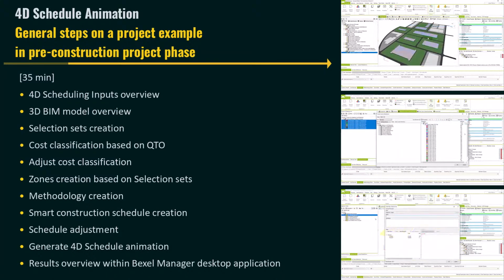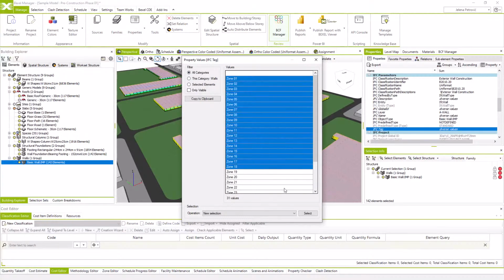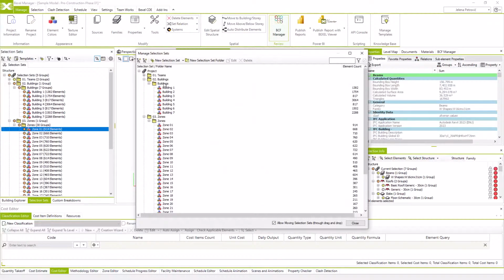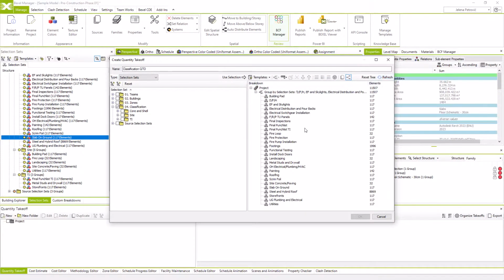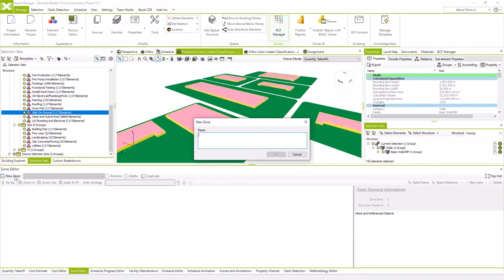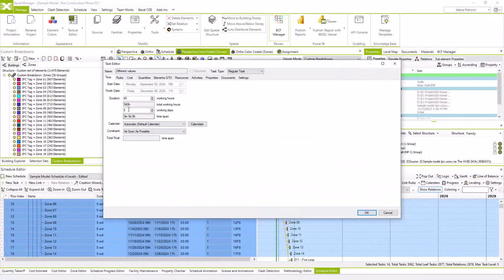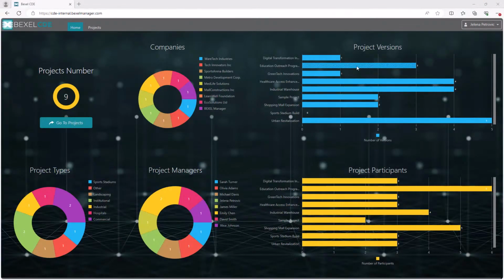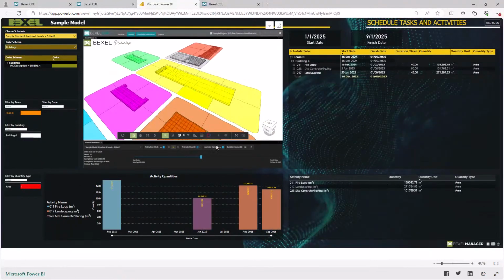Mastering BIM Data Vol.7 - 4D/5D BIM in Pre-construction (Concept) Phase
Join us to go together through the development of a 4D schedule and construction animation for a conceptual 3D BIM model. In 1-hour you will learn how using Bexel Manager you can create insightful analyses even in the Concept project stage and have an overview of construction works in BEXEL CDE interactive dashboards and visualisations.

00:00 Introduction
01:10 General steps for 4D Schedule Animation
02:01 General Steps for CDE Workflow
02:44 About BEXEL
03:47 BEXEL Help Center and User Area
04:24 Start Point – Construction Schedule example
05:16 Construction Sequence diagram
05:57 Requirements for 3D model development
06:53 Requirements for 4D Construction Simulation
07:09 Overviewing Sample BIM model
09:15 Creating of Selection Sets and Custom Breakdowns
18:58 Exporting Selection Sets template
20:40 Pre-Construction Phase Selection Set Template overview
20:20 Importing Data Check template into BEXEL Manager
22:33 Creating Quantity Takeoff
24:52 Classification Creation
27:39 Assigning classification items to New Cost Version
28:36 Intelligent Scheduling introduction
30:10 Loading Methodology in BEXEL Manager
30:36 Methodology overview
31:16 Creating Zones
36:03 Creating Templates for Construction Schedule
36:56 Generating Construction Schedule
37:47 Schedule Fine-tuning
40:57 Generating Construction Simulation
42:13 Creating Dynamic Camera
44:03 Publishing new Project Version to BEXEL CDE
46:17 Overview New Project Version within BEXEL CDE
52:20 Overview Power BI interactive report
54:01 Outro

This webinar will cover the following topics:
- 4D scheduling inputs overview - main sequencing and project milestones
- 3D BIM model overview
- Selection sets creation (smart selection sets)
- Cost classification creation based on QTO
- Adjust cost classification
- Cost assignment
- Zones creation based on selection sets and Methodology creation
- Smart construction schedule creation
- Schedule adjustment
- Generate 4D schedule animation
- Publishing BIM model to BEXEL CDE and overview results on BEXEL cloud-based solutions
- Power BI + BEXEL CDE interactive dashboards and visualisations